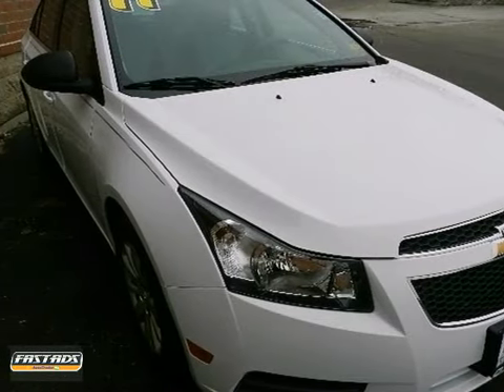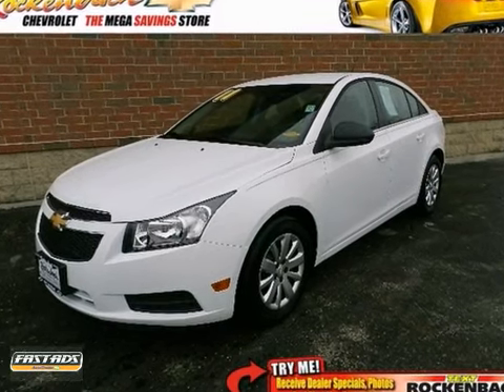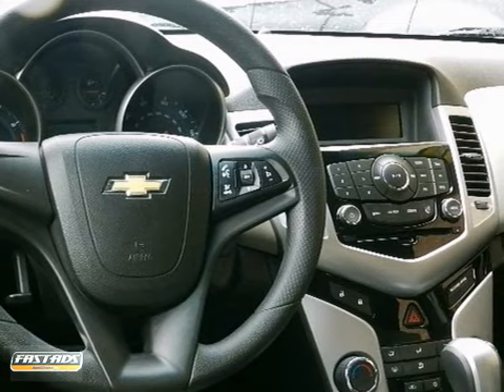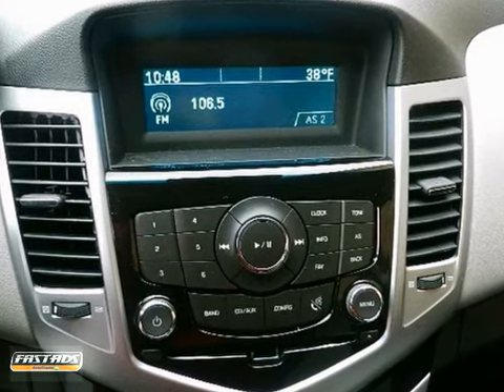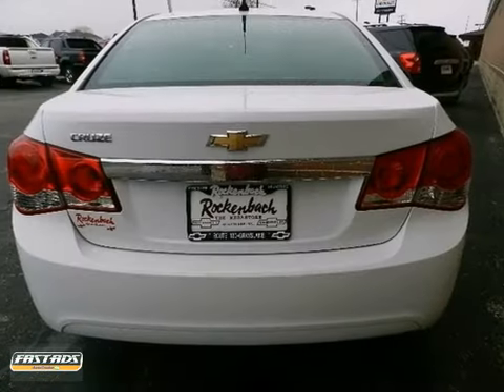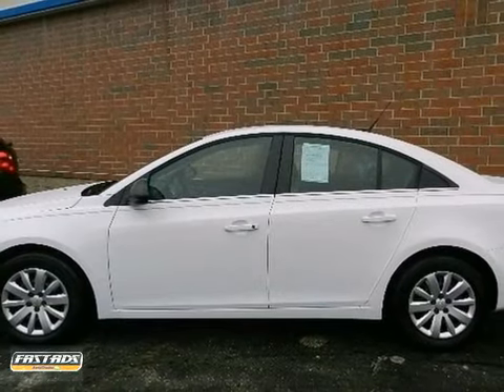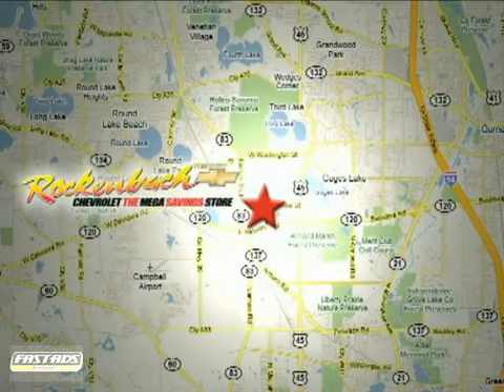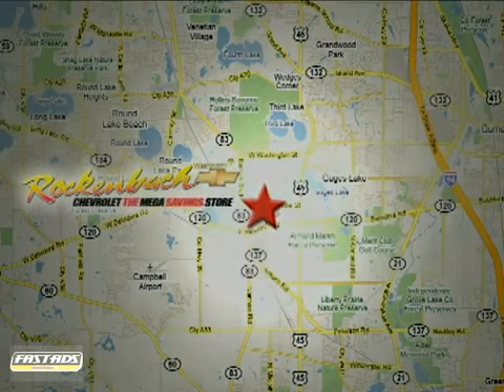2011 Chevrolet Cruze 1120508A in Grayslake IL Schaumburg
If you are looking for real value on a great used car, Rockenbach Chevrolet invites you to call and make an appointment to view this 2011 Chevrolet Cruze, stock# 1120508A. We are conveniently located near Grayslake IL Schaumburg, IL and known for our great selection, reliability and quality. Call to take a look at this 2011 Chevrolet Cruze today.

Rockenbach Chevrolet
1000 E Belvidere Road
Grayslake IL Schaumburg IL, 60613